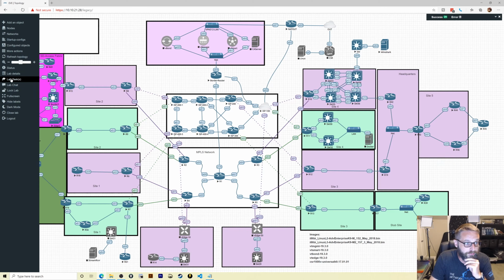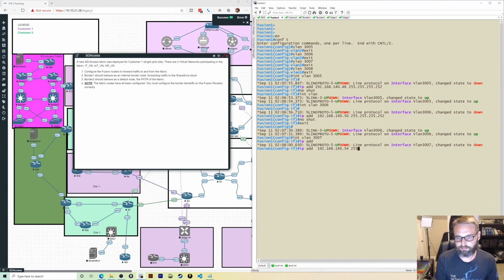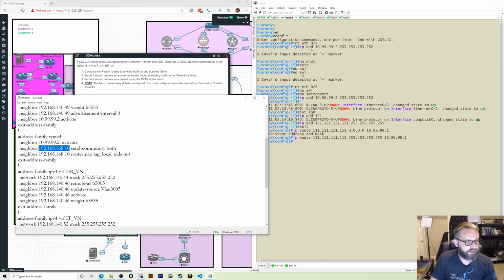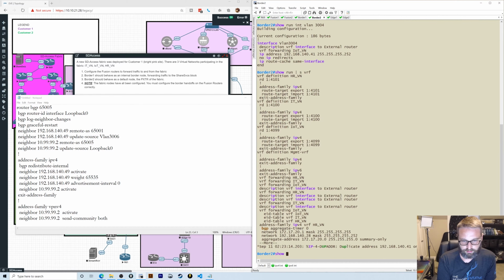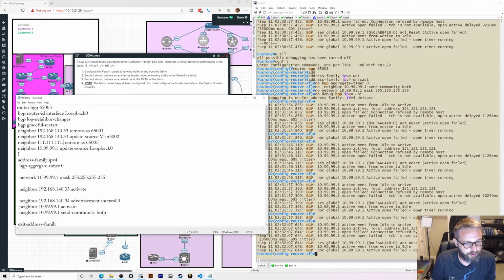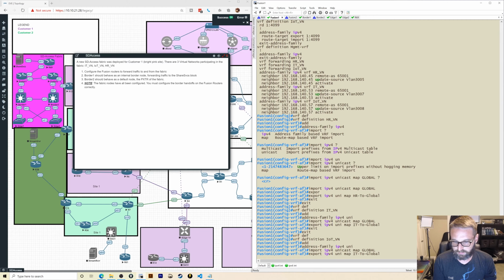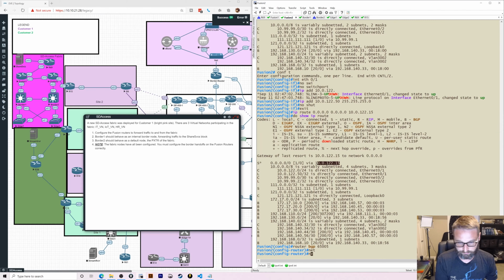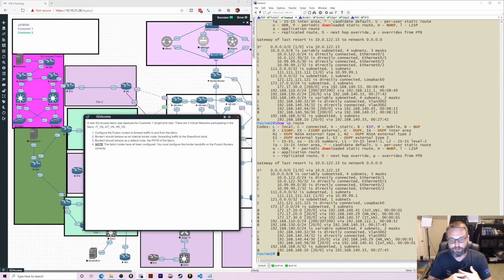SD-Access Assessment | FREE CCIE Practice Lab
The moment you've all been waiting for! It is time to tackle the SD-Access challenge as part of the FREE CCIE Practice lab. You will need to understand the various roles within an SD-Access fabric and how Cisco DNA Center implements it to be successful on this challenge. There will be some serious route leaking going on on the fusion routers! Make SURE you watch our course on CBT Nuggets if this feels uncomfortable for you!